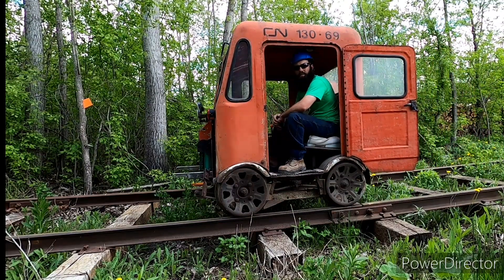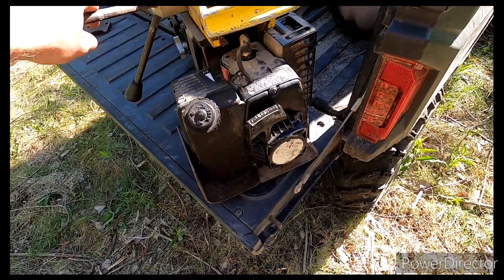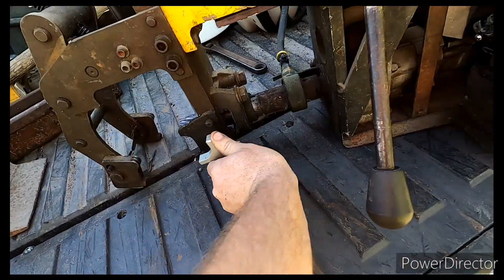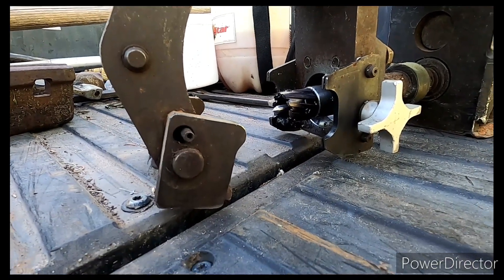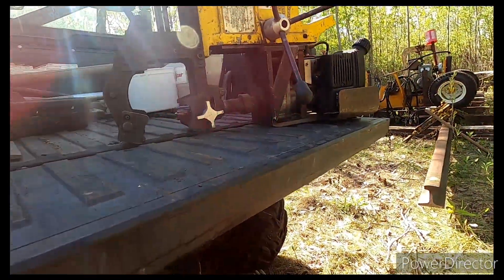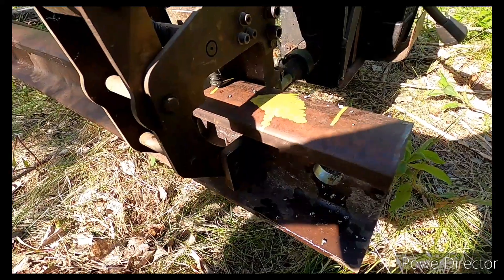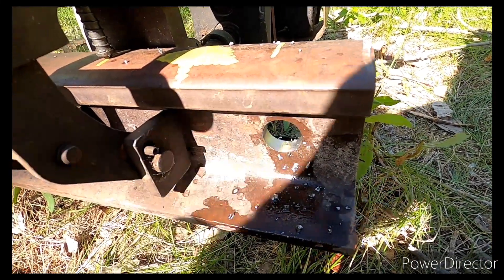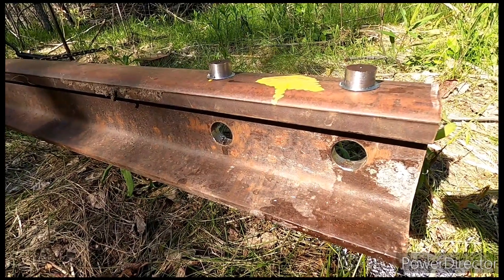Backyard Railway/Rail Drilling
Here I show you how we use our rail drill on the SHC to drill holes in rail.